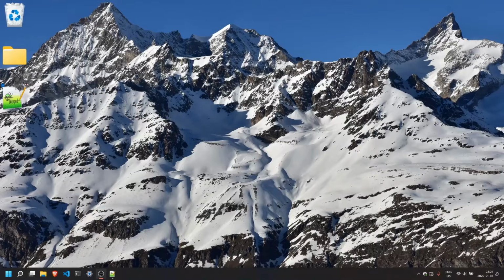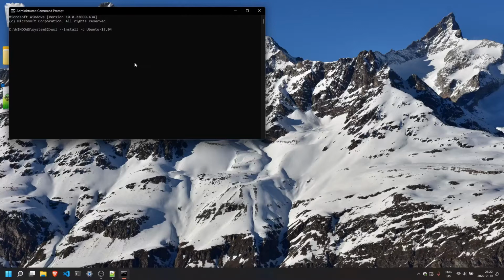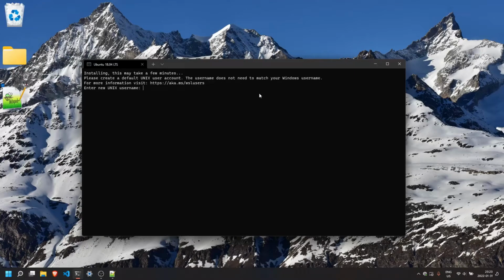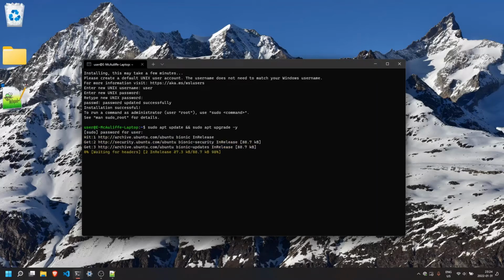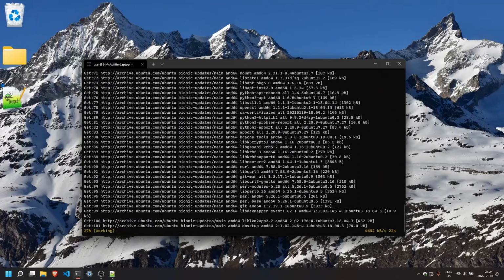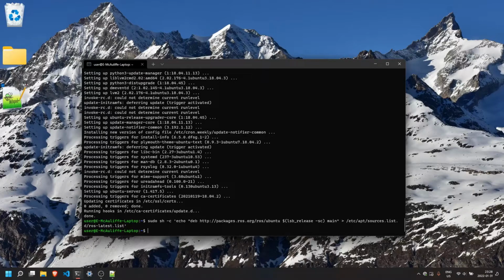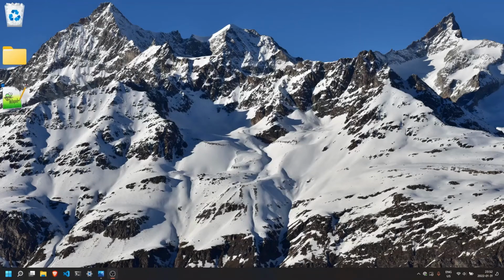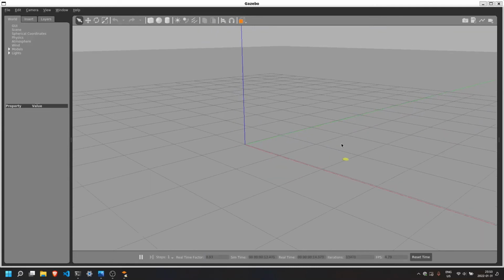Installing ROS on Windows 11 with WSLg